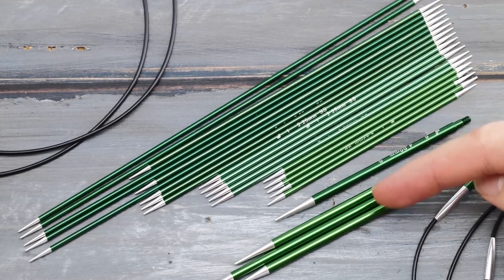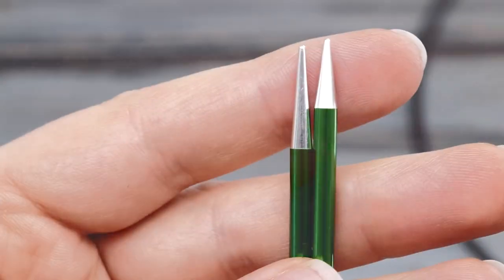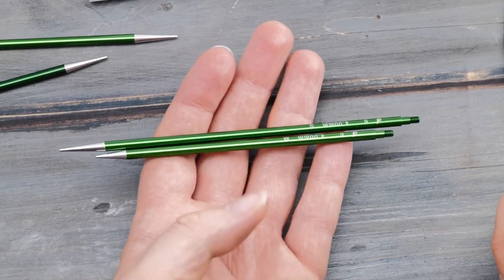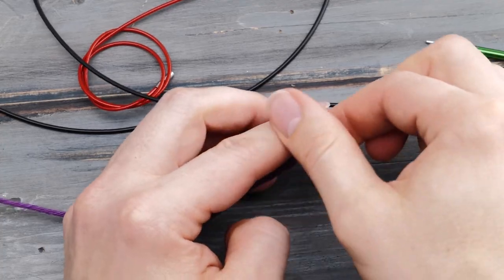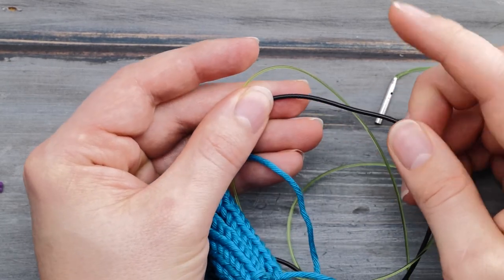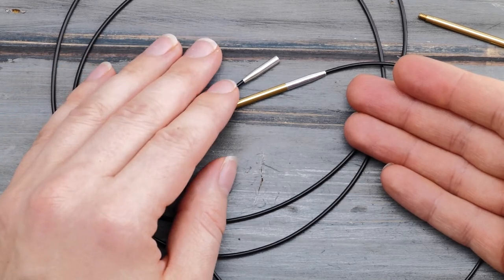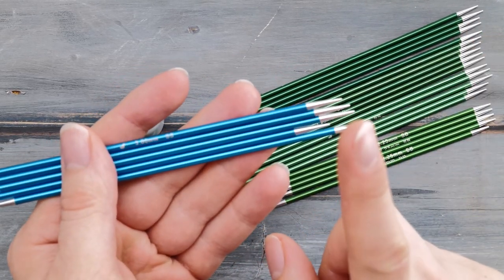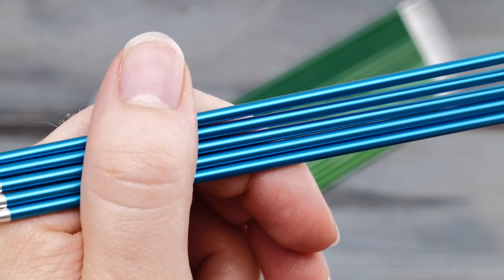Signature needle arts review - are they worth it?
A full review of the signature needle arts needles with a close look at their interchangeable and double-pointed knitting needles.

This video reviews the probably most expensive commercially available knitting needles on the market: The Signature needle arts needles. In this video, I want to answer the question of whether hey are worth it or not? 65 USD for a set of dpns is a lot of money and hopefully, my review will help you understand if these needles are the right needles for you. I take a close look at the tips, the material being used, the knitting qualities, the joins/gaps, and of course the cables of the SNA needles.

0:00 Introduction
1:07 Important notes
4:14 Review of signature needle arts interchangeable knitting needles
20:57 Signature needle arts double-pointed knitting needles review
28:06 Final verdict - are they worth it?